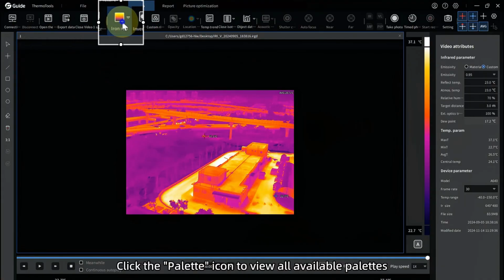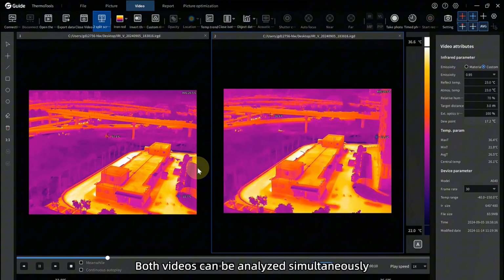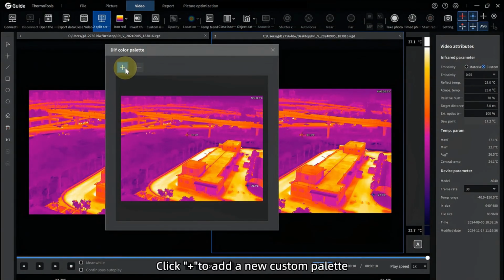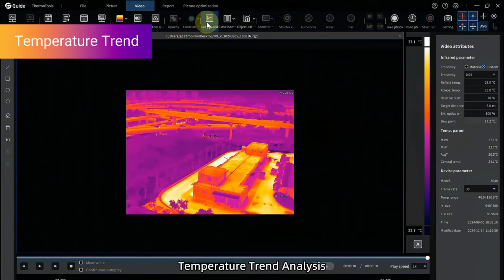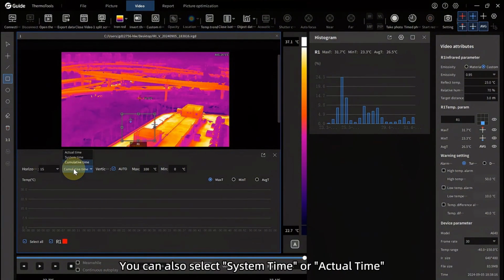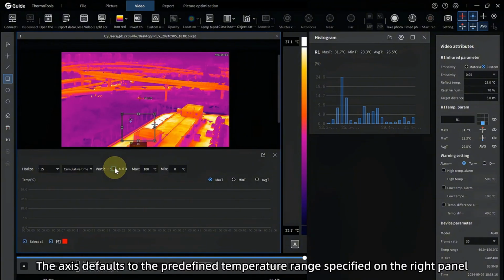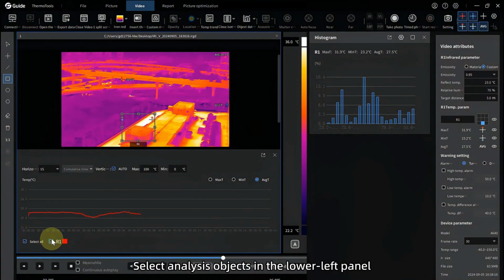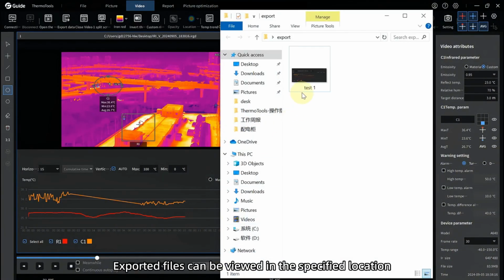Tutorial videos of ThermoTools | Video analysis 2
In our last video, we demonstrated how to use local video and the real-time video analysis feature. Today, we will show you how to adjust the image palette and even create your own custom palette based on your preferences. Additionally, the Single/Dual screen toggle function allows you to compare two files side by side on the same screen. We will also explain how to use the Temp trend function to create and export a report that illustrates the temperature trends, including the minimum and maximum temperature values.